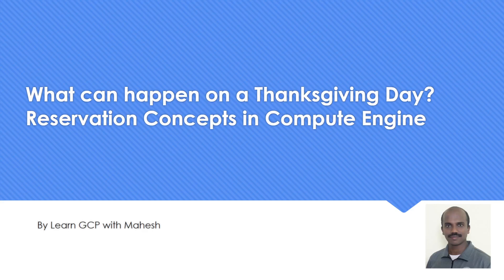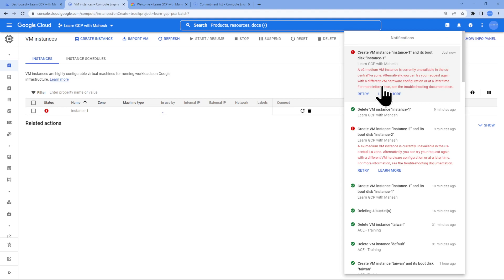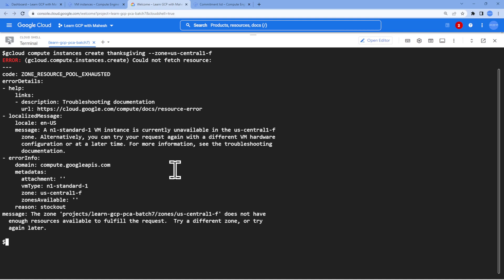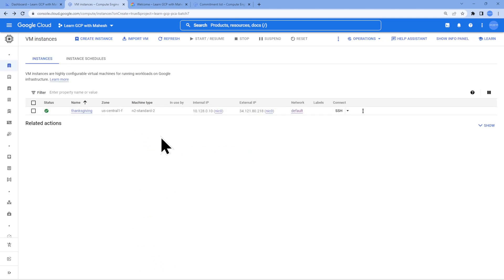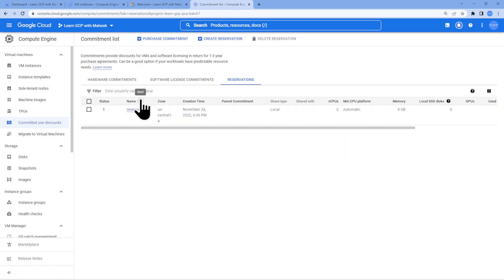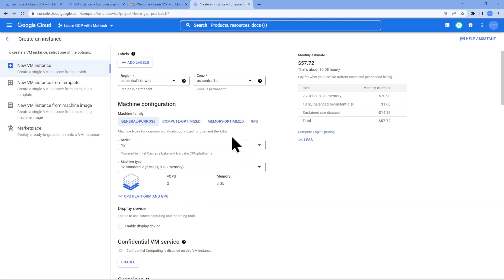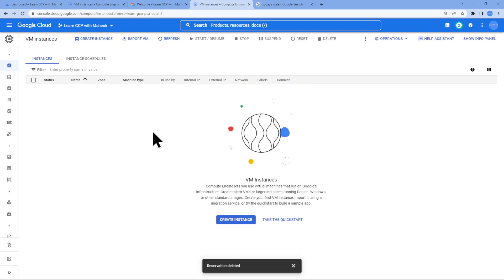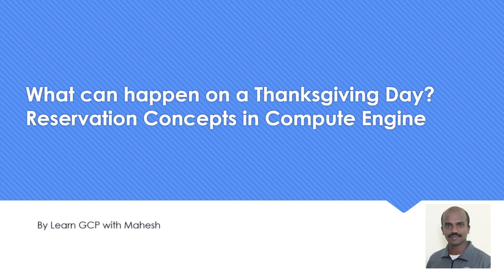What can happen on a Thanksgiving Day? Reservation Concepts in Compute Engine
To make sure Compute Engine resources are available when you need them, use reservations.
Reservations provide a very high level of assurance in obtaining capacity for Compute Engine zonal resources. For example, you can use reservations to help ensure that your project has resources for future increases in demand like growth, planned or unplanned spikes, migration of a large number of virtual machine (VM) instances, or backup and disaster recovery.